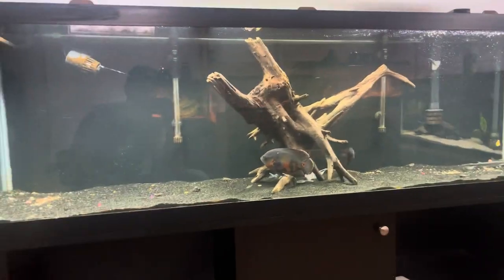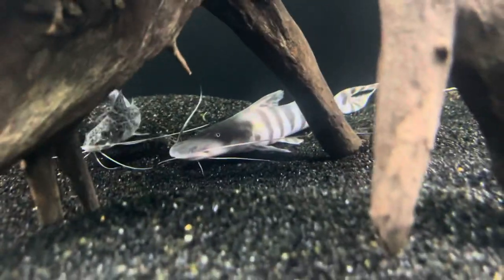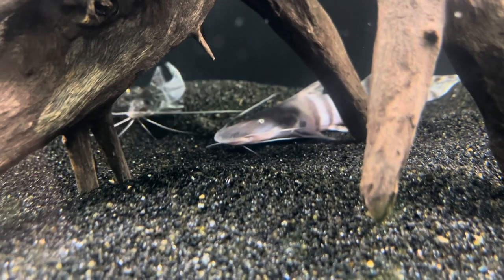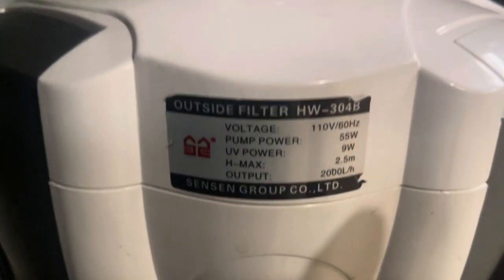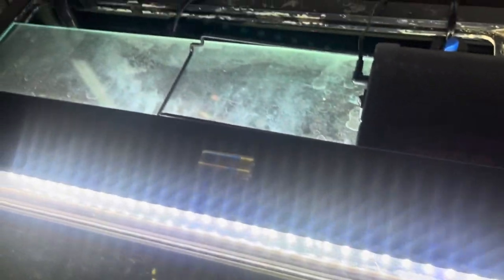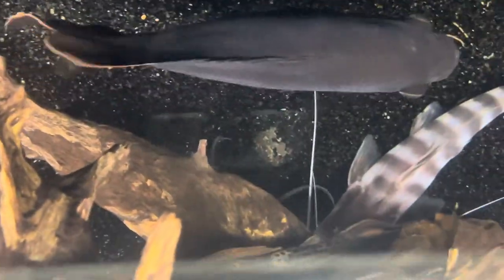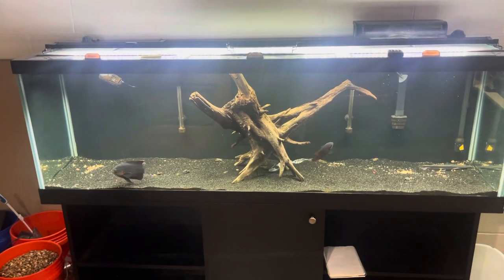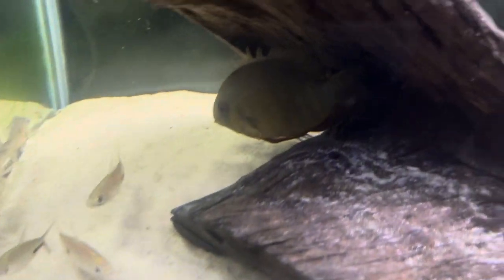MONSTER FISH AQUARIUM!?!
This is my 125 gallon monster fish aquarium it currently houses my Oscar, chocolate cichlid, Lima shovelnose, tigrinis, pictus catfish, and a red fin thresher pleco. I have plans to upgrade once the catfish grows to large. Let me know what you think!